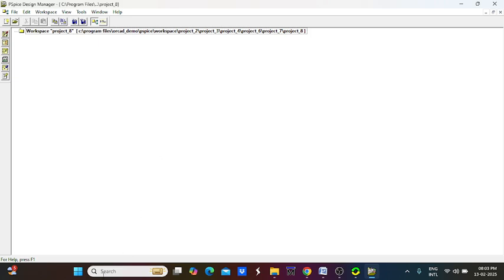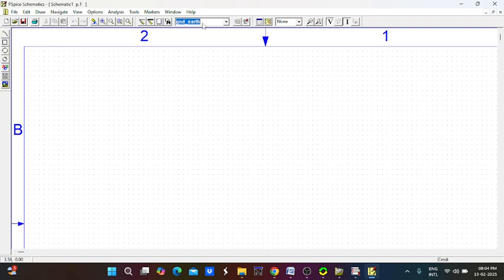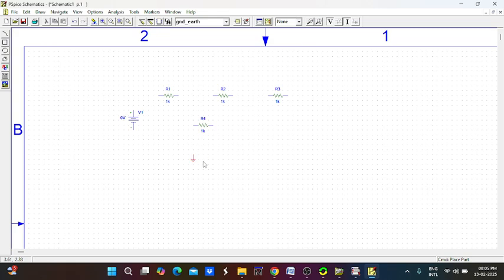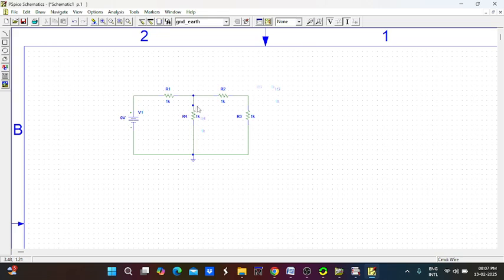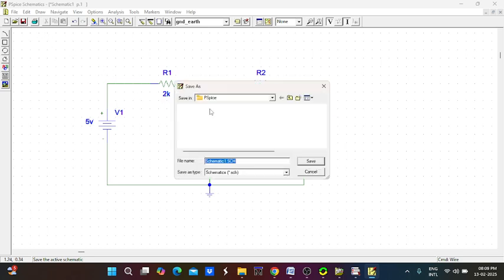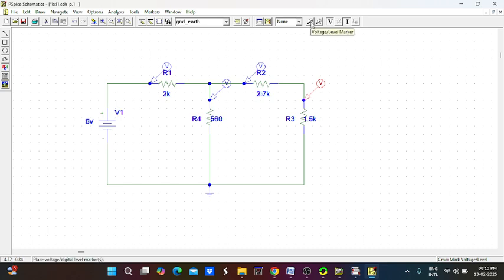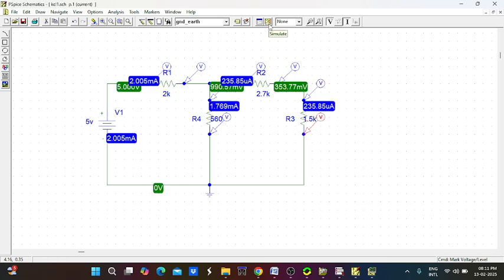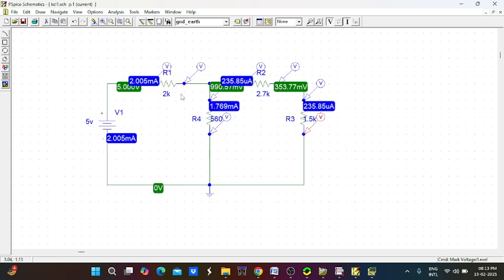Kirchoff's Voltage law(KVL) & Kirchoff's Current law(KCL) using PSpice simulation Tool